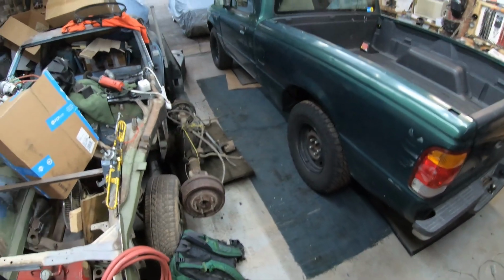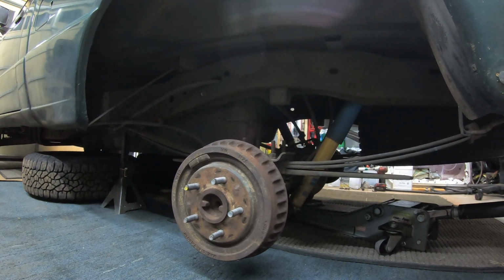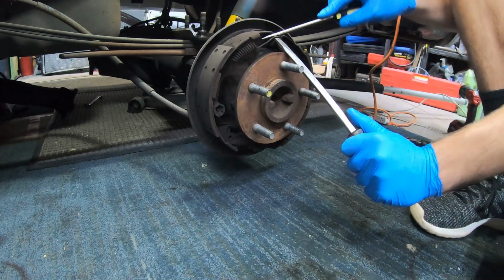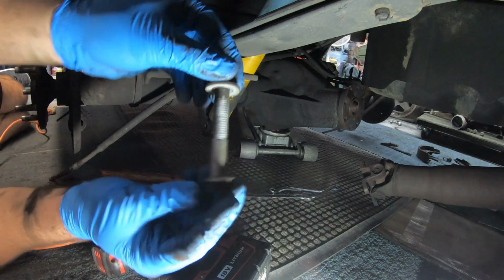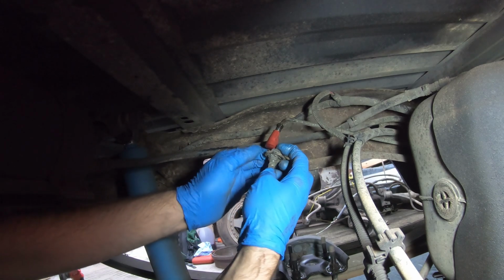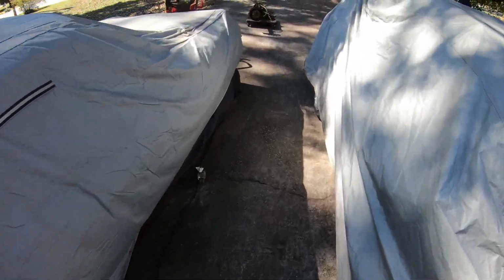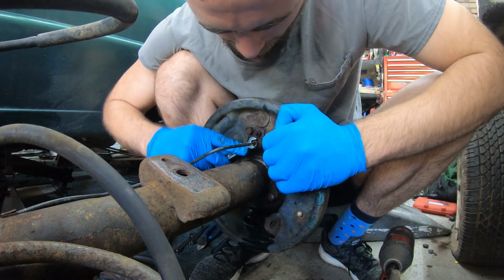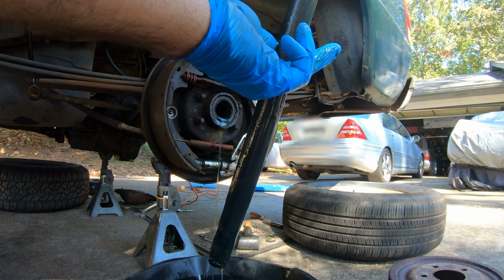Ford Ranger Gets A New Rear End! Part 1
Time to swap out the old 3.73 with a 4.10 limited slip. Great little upgrade for the ranger!